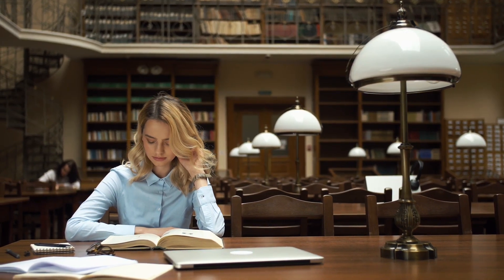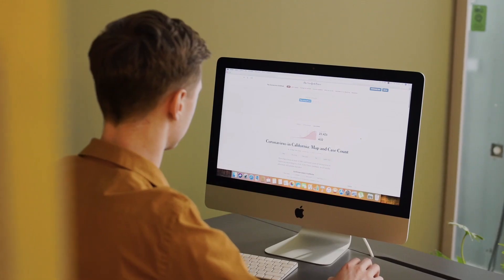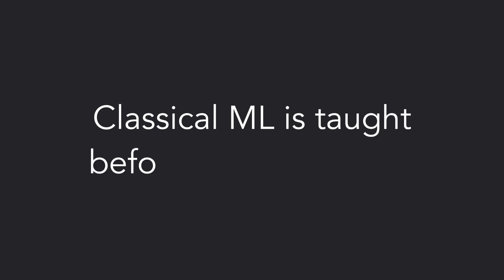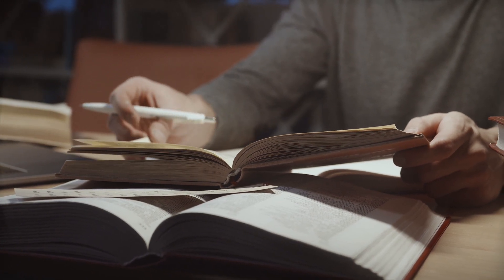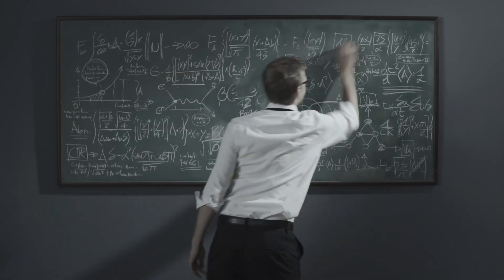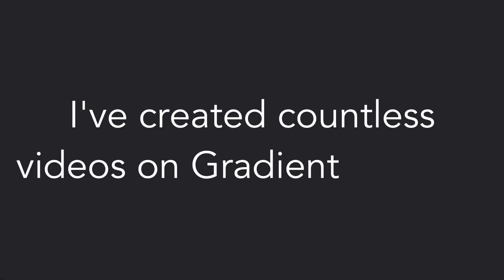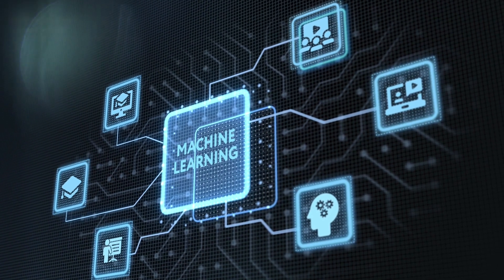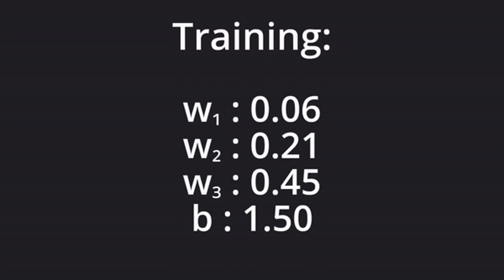This AI/ML roadmap gives you an unfair advantage